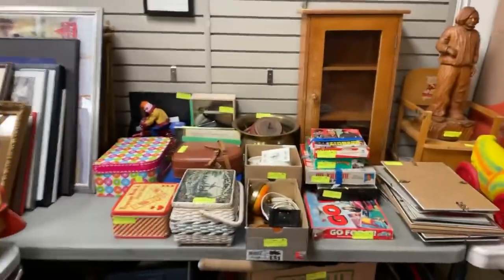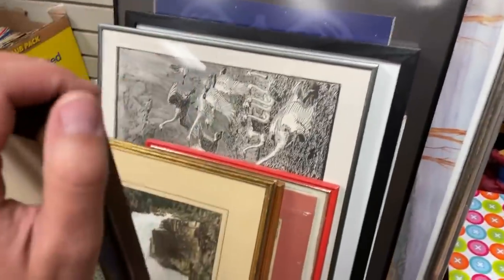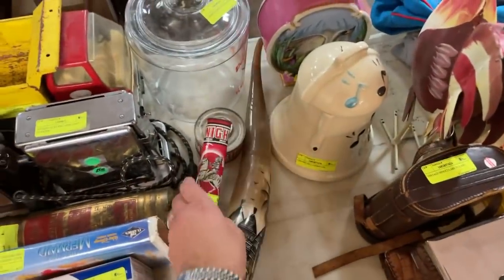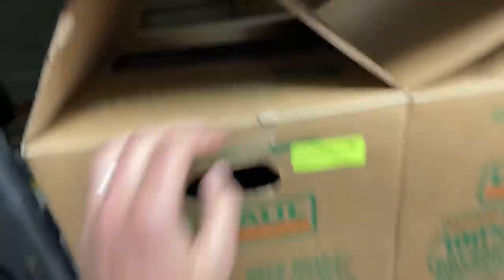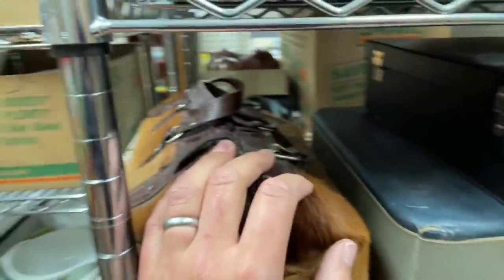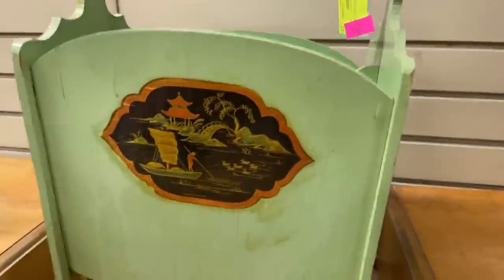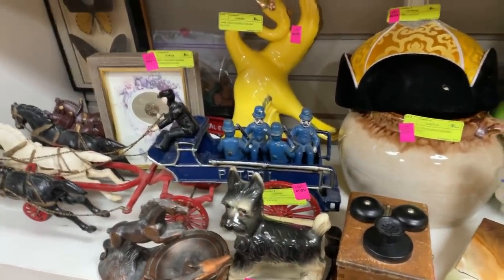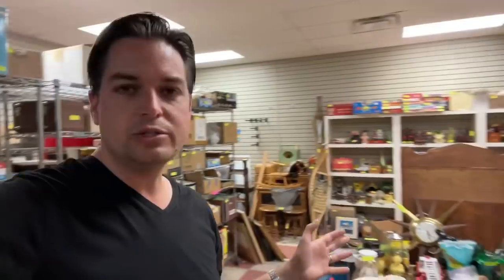Live auction preview collectors sale